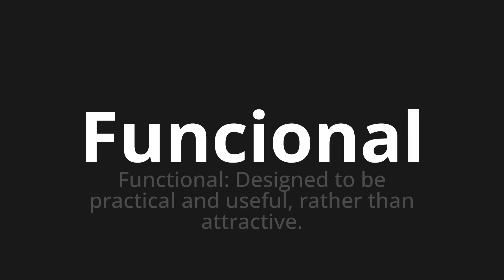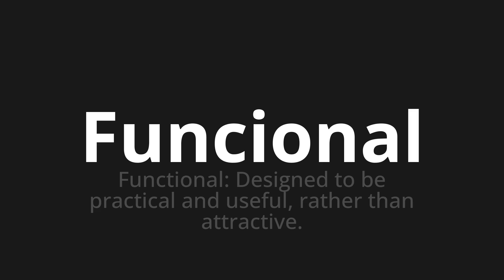How to pronounce Funcional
Master the Pronunciation of 'Funcional functional Which Means' - which means : FUNCTIONAL: Designed to Be Practical and Useful, Rather Than Attractive. 📝 with @PortuguesePronunciation 🎓🗣️ - [Your Guide to Portuguese]

Learn to pronounce 'Funcional' perfectly in Portuguese with our easy and engaging tutorial by @PortuguesePronunciation! 📖📽️ In this comprehensive video, we provide you with native speaker examples 🗣️👂 and phonetic breakdowns 🎵 to ensure you get the pronunciation just right.

How to say Functional in Portuguese